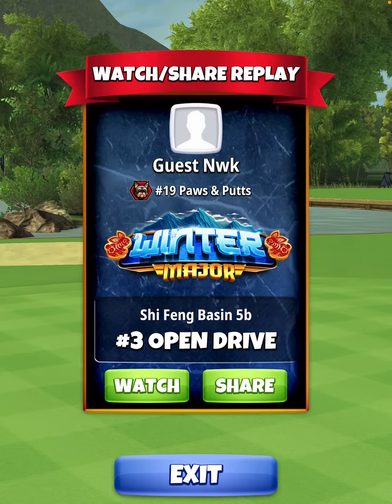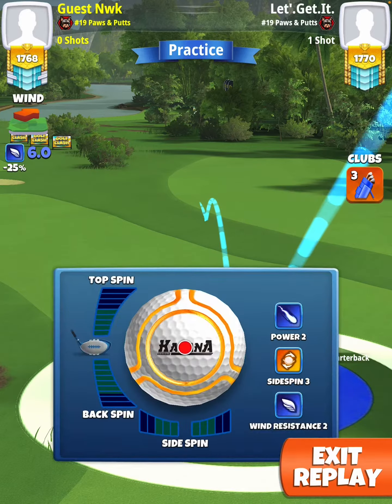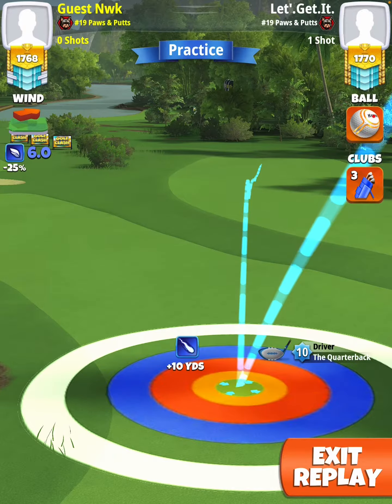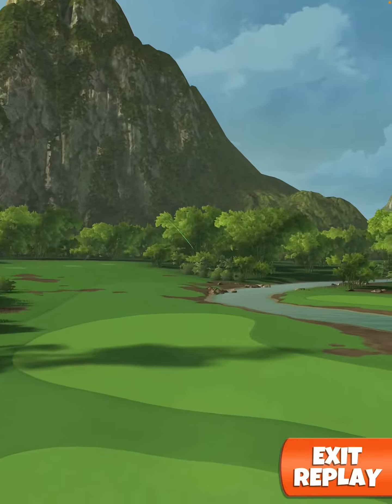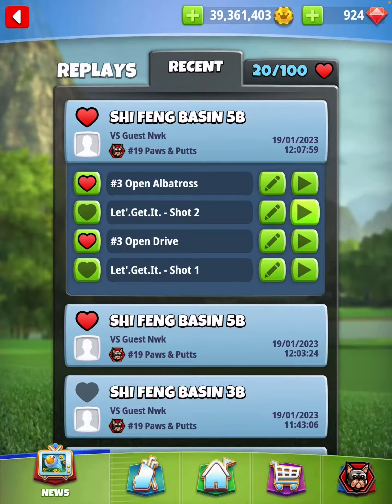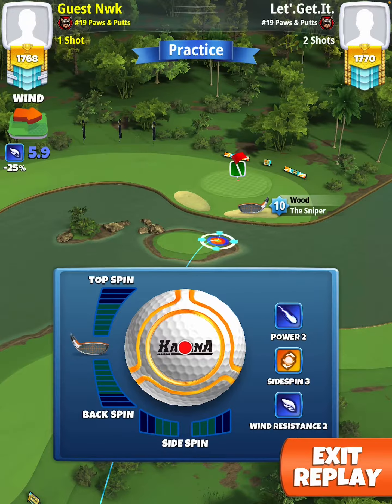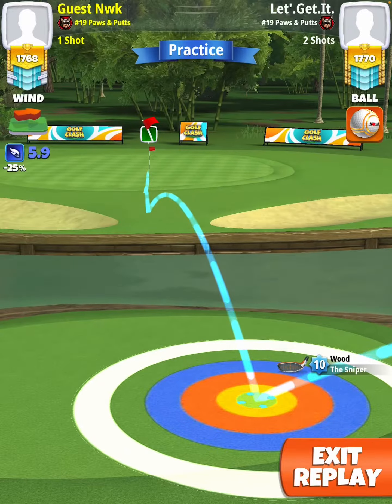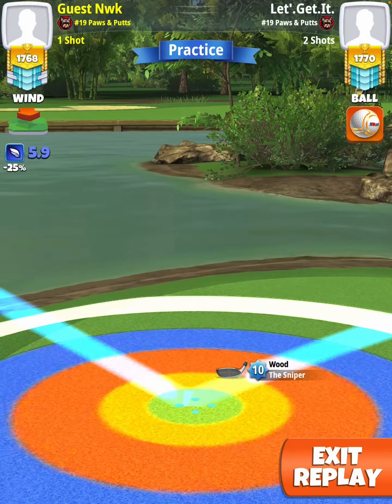Pro Edition Opening Rounds - Hole #3 ( Albatross )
Drive..  10%max@P2#s ( katana ) QuarterBack 4.5Ts 3Rs ** mid blue into left rough line @max distance
329yards to 332yards

Approach..  0%mid. Sniper 0.5Bs 3Rs ** ball guide favor left side but inside of cup, just to cup